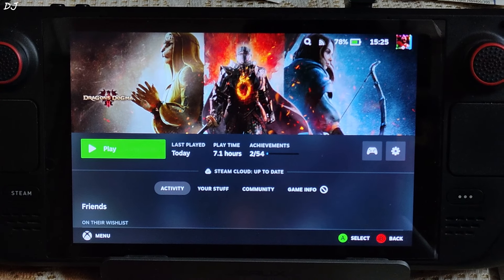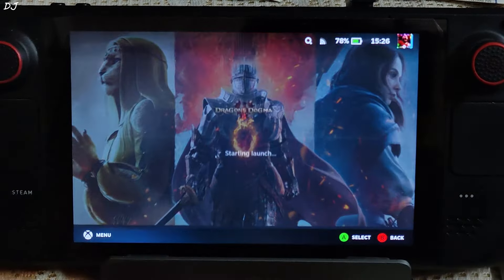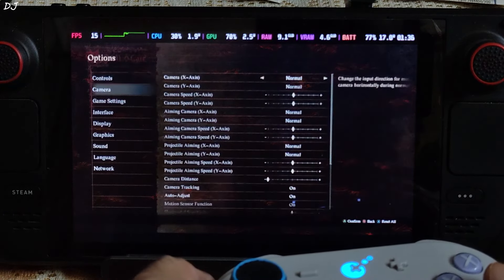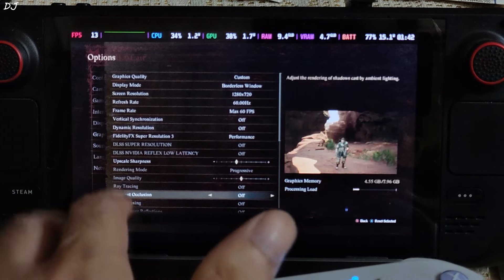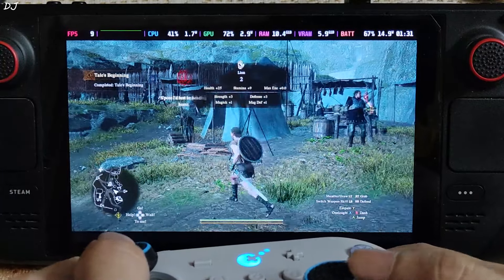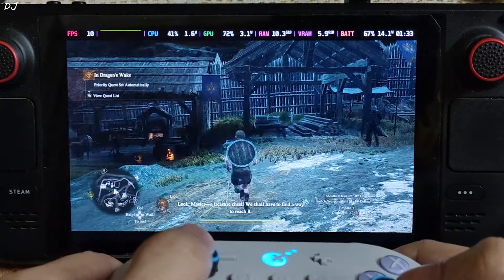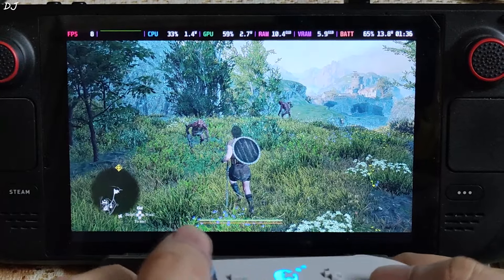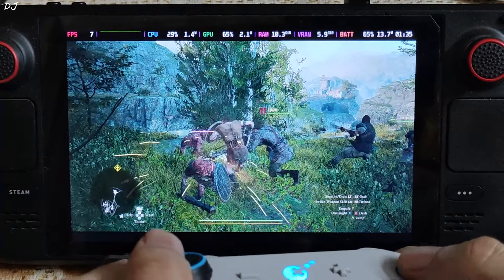Steam Deck Dragon's Dogma 2 Gameplay Steam OS | Poor Performance Not Justified | Rip Optimization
Testing Dragon's Dogma 2 on Steam Deck 512 gb variant [ Preview Steam OS 3.5.17 ] running off an SSD [ SK Hynix BC711 ] . UMA Buffer Size set to 4gb . Sap File Size set to 16gb [Cryo v2 Recommended Settings] . Video recorded using Poco F5 . Ambient Temperature : 28 degree Celsius .

Timestamp :

- Dragon's Dogma 2 Unoptimized : 00:00
- Game Info : 00:38
- Settings : 01:00
- Gameplay : 01:52
- Combat : 04:36